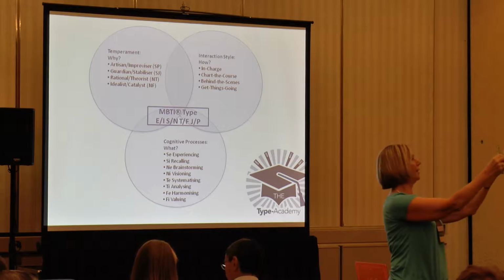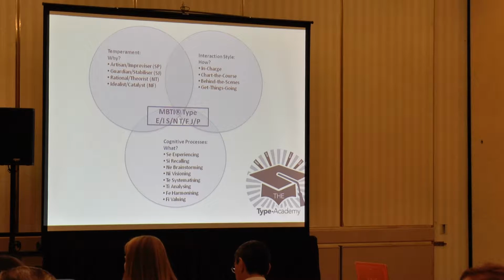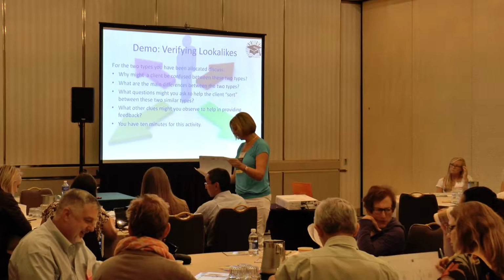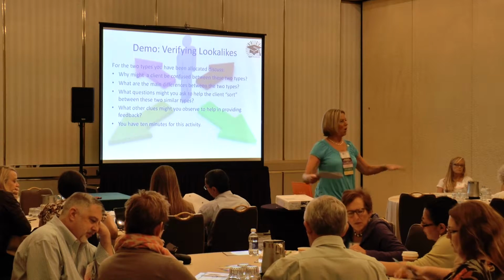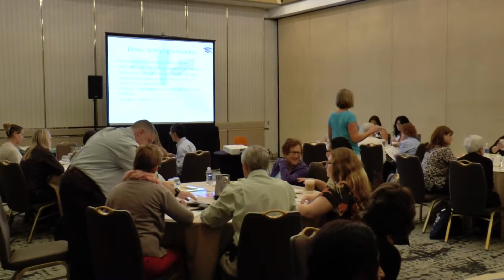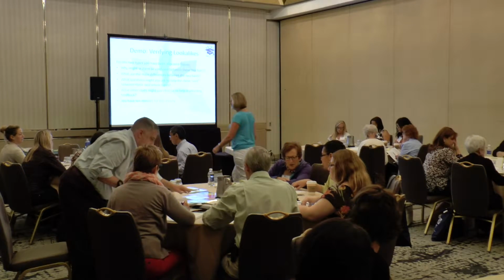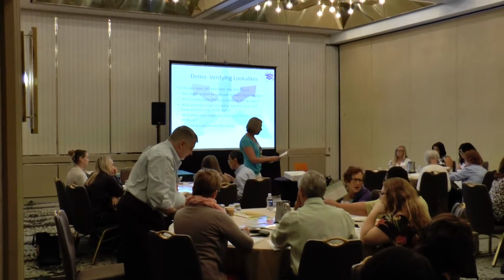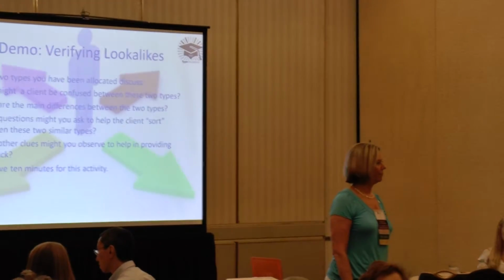APTi - CS404 with Susan Nash - Part 1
"Tips and Techniques to Verify Best-Fit Type"

10:45 AM - 12:15 PM